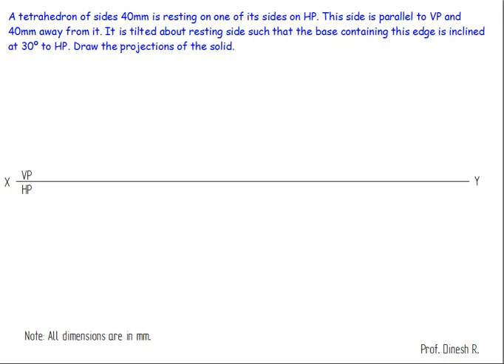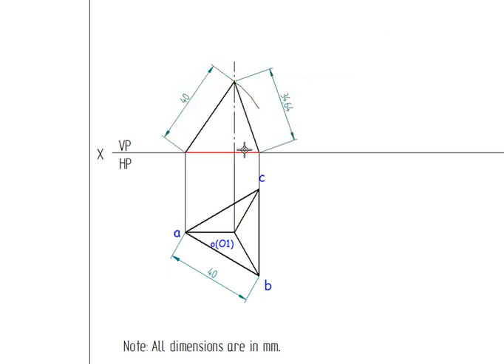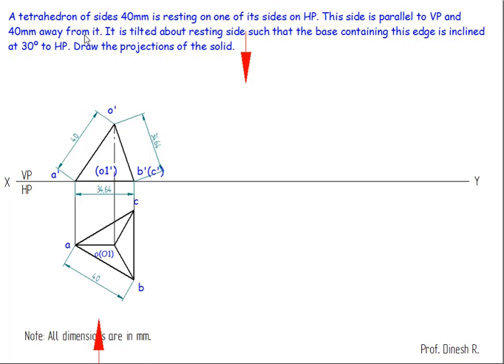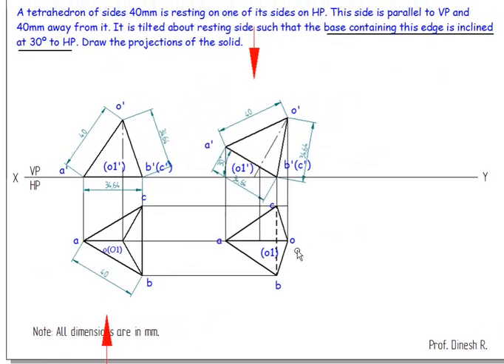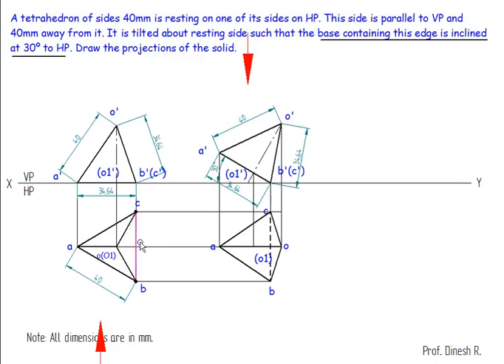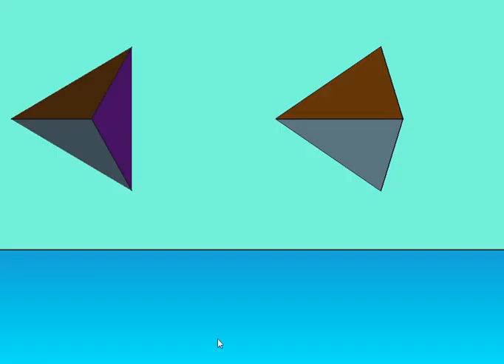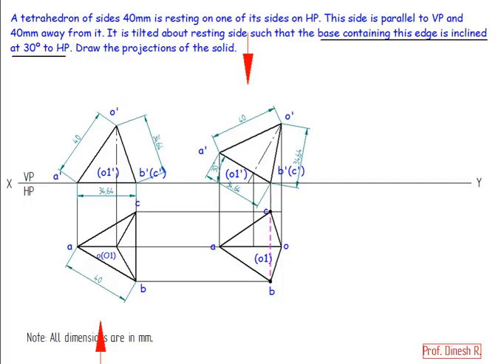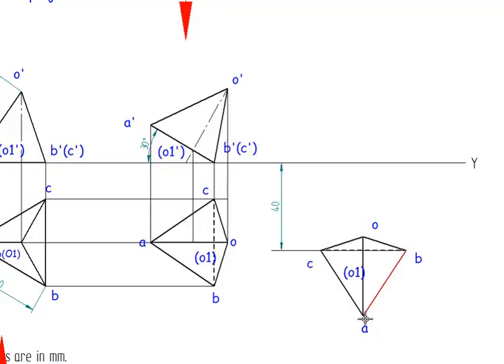TETRAHEDRON | EDGE | BASE INCLINATION | 40MM AWAY FROM VP | PROJECTION OF SOLIDS | SP2 | VTU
This video contains the explanation, concept for the given problem with the aid of 3D model and also able to understand in construction of it manually.

A tetrahedron of sides 40mm is resting on one of its sides on HP. This side is
parallel to VP and 40mm away from it. It is tilted about resting side such that the base containing this edge is inclined at 30º to HP. Draw the projections of the solid.